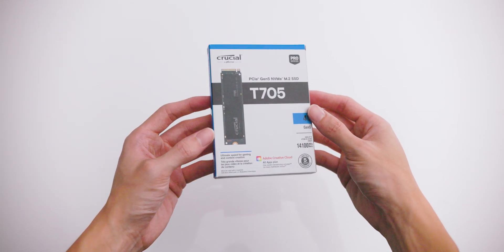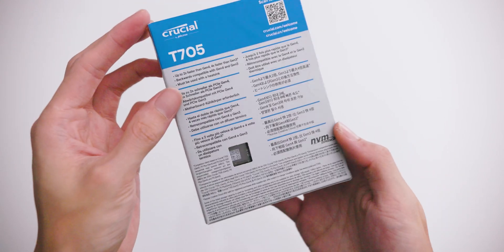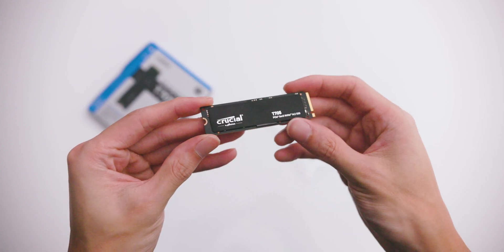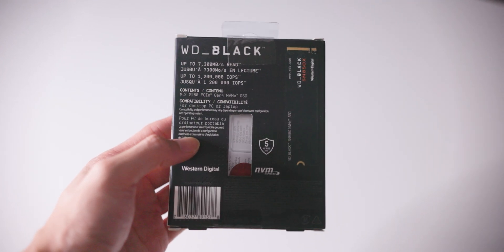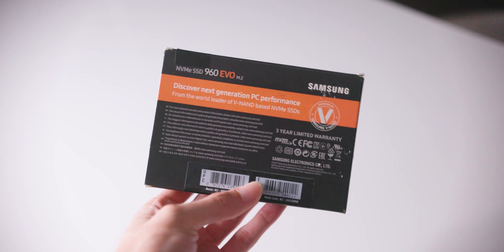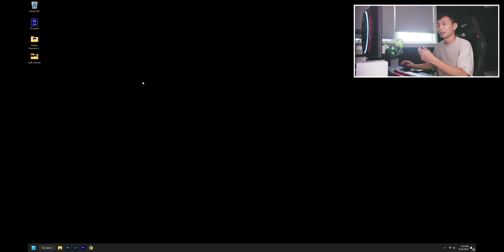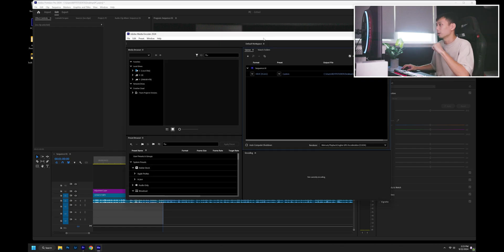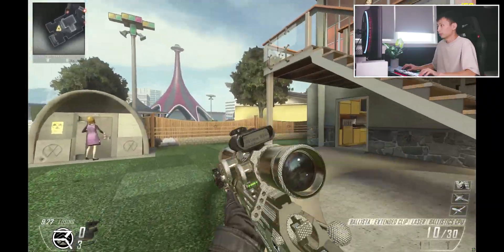This is the World’s FASTEST SSD | Crucial T705 Review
In this video take a look at the world's fasted NVME M.2 SSD the Crucial T705. The performance that this single chip offers is ungodly for gaming and editing. It's the perfect companion for anyone who needs ultra high performance and looking to speed up their system.

MINI ITX - RTX 4090 BUILD LINK: COMING SOON

Crucial New 2024 T705: